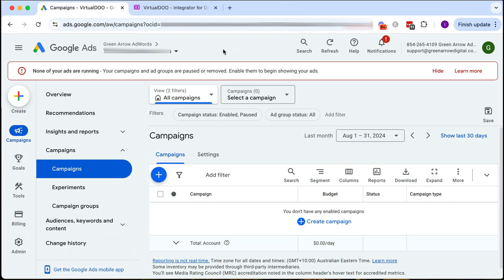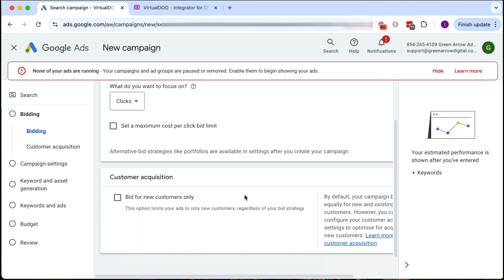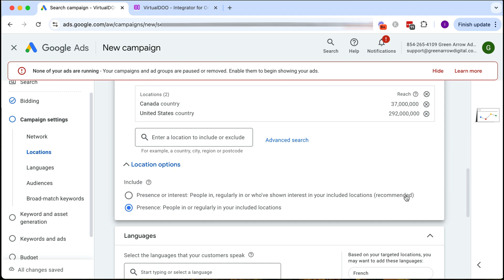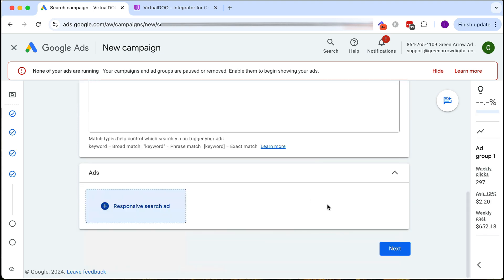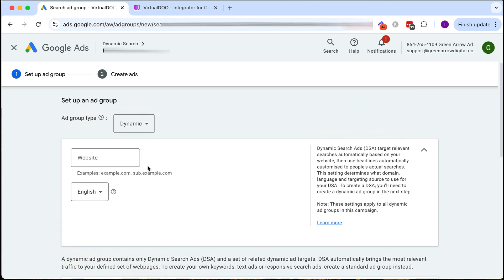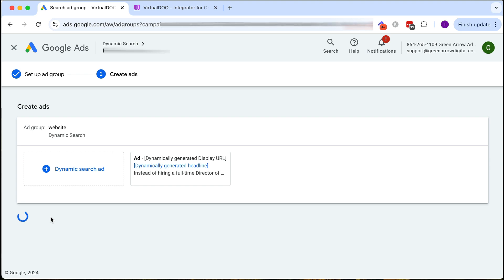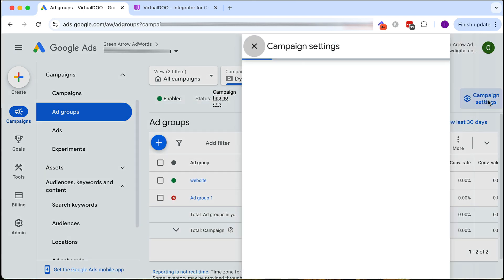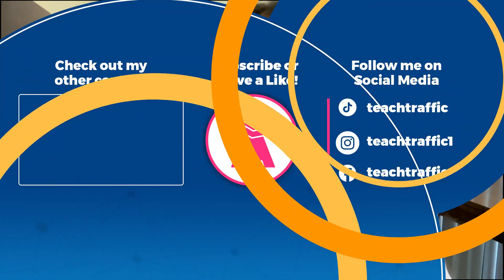How to Run a Dynamic Search Ad Campaign (No Keyword Research Needed!)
How to Run a Dynamic Search Ad Campaign (No Keyword Research Needed!) - Imagine not having to do any keyword research or have the frustration and confusion as to which keyword you should bid on in your Google Ads campaign. Well you might be interested in learning how to run what's called Dynamic Search Campaign.